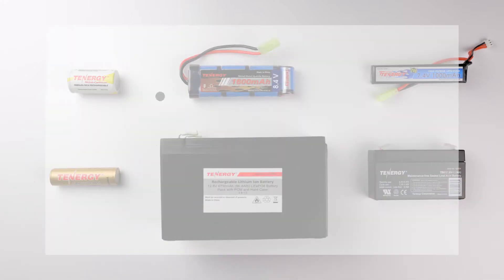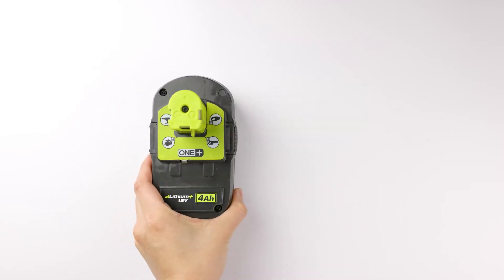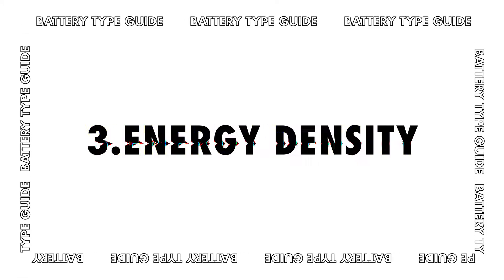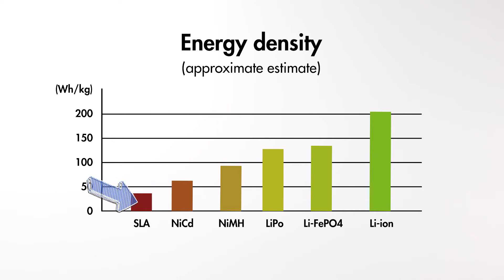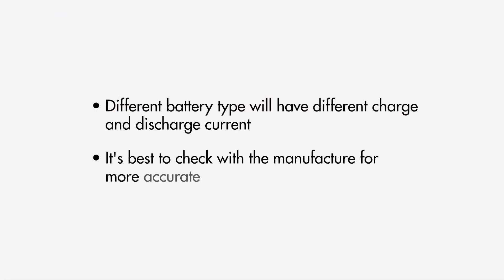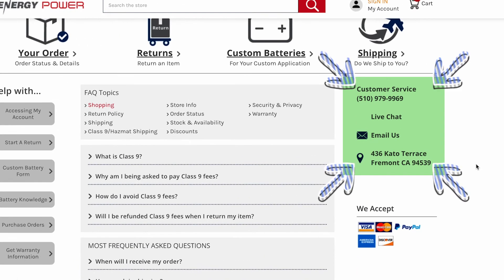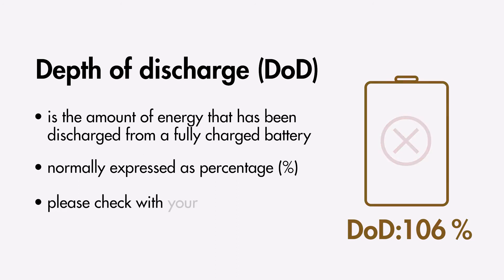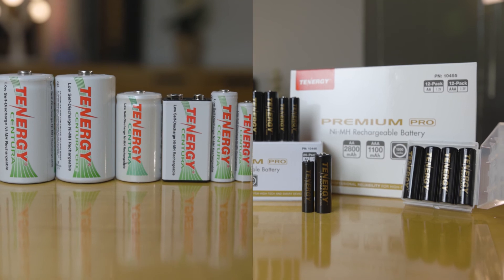Battery type explained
Learn the differences among battery types to have a better understanding when to use or how to care for them

WHAT YOU'LL SEE:
00:00 Intro
00:28 Voltage
02:21 Form factor
03:10 Energy density
04:43 Current
05:56 Operating temperature
06:24 Life cycle
07:14 Depth of discharge
07:54 Self-discharge
08:46 Outro